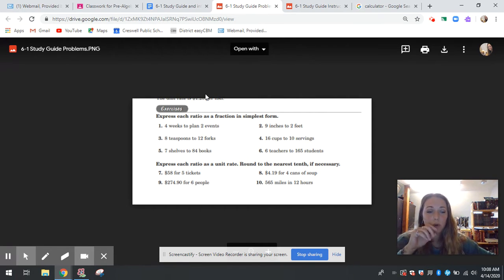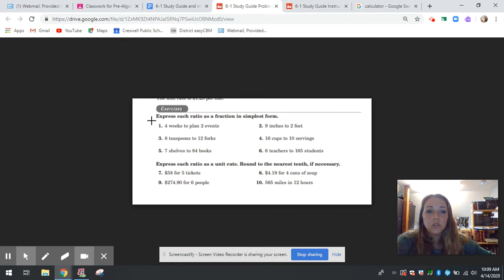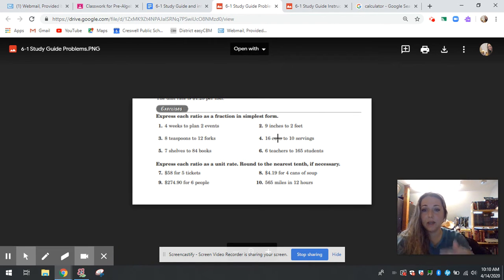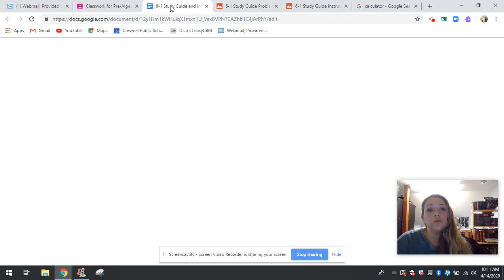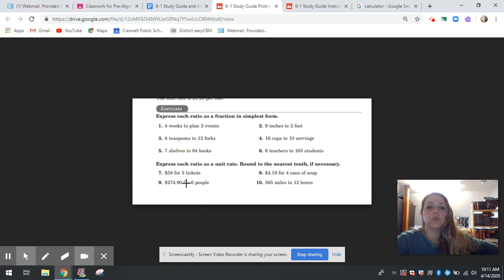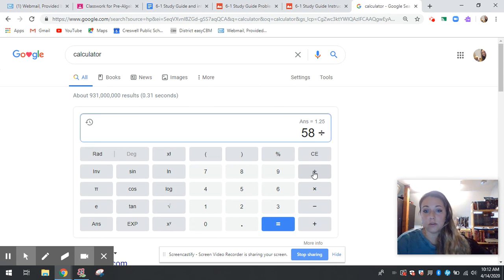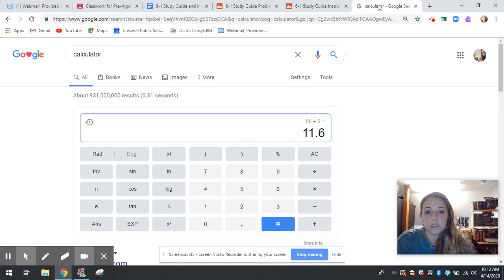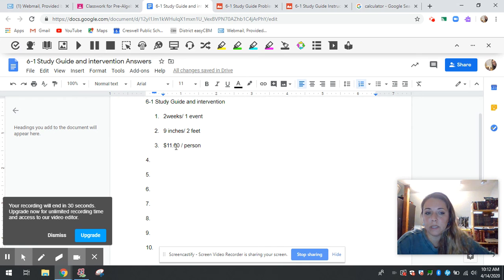6-1 Study Guide and Intervention Problems Instructions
6-1 Study Guide and Intervention Problems Instructions